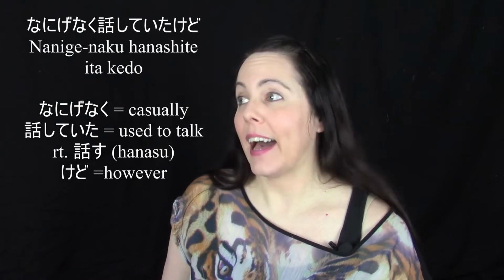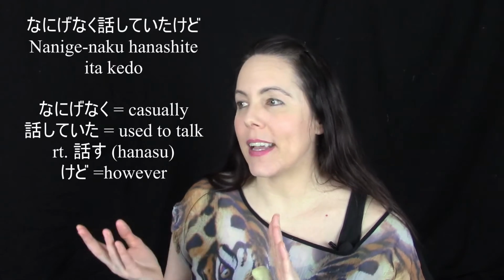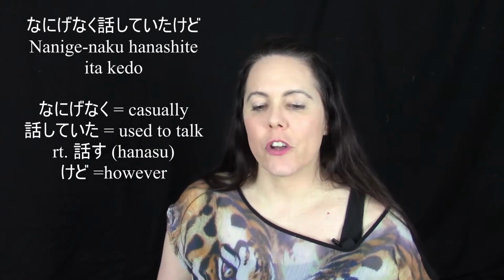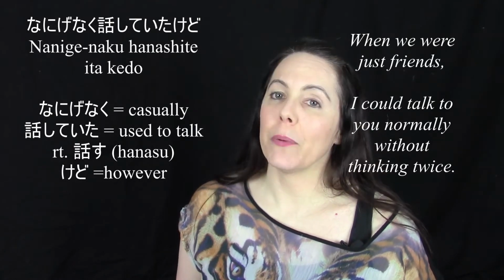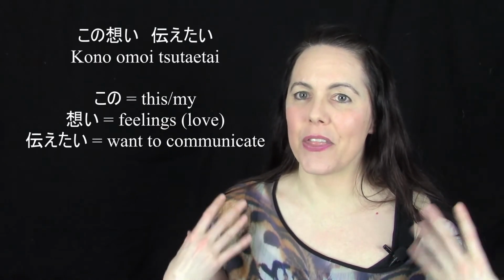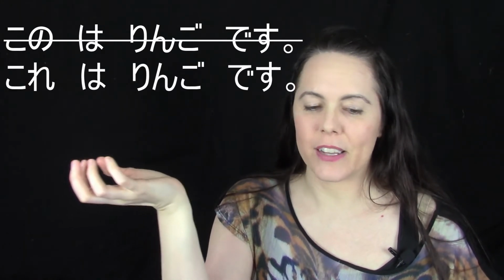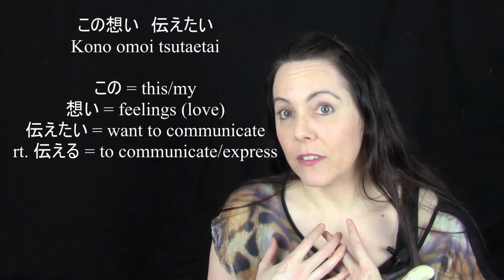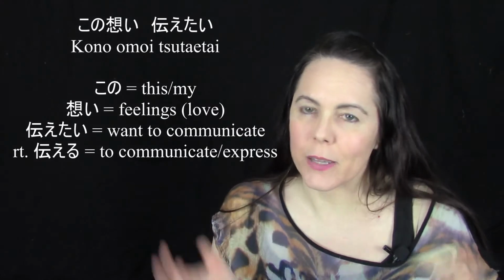Heart Moving: Detailed English Translation Breakdown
I'm a professional anime and game translator who learned a lot of her Japanese from anime songs! Sailor Moon was my first love, so this is a special one for me (even though I don't really like this song...sorry!)

夢の中　ふたりで　いたよね
星たちに　守られて

We were together in my dreams, I know it.
The stars were watching over us.

ともだちの時には気にせず
なにげなく話していたけど
あなただけ気になる　瞬間があったの
もっと綺麗に　いますぐなりたい

When we were just friends,
I could talk to you normally, without thinking twice.
But then, I had a moment when I suddenly only had eyes for you.
And now, I can't grow up fast enough.

恋すると　なにかが　かわるね
瞳をとじて　たしかめて
抱きしめた　ときめき　そのまま
この想い　伝えたい

Something changes when you fall in love, doesn't it?
Close your eyes...just to be sure...
The excitement I felt when I surrendered to my passion;
I want to show you exactly how that feels.

帰り道みんなの前でも
さよならは言いたくないから
思いきり元気に　手をふるわ今日から
もっと素敵な　わたしを見せたい

When it's time to go home after school,
I don't want to say goodbye in front of our friends.
So, starting today, I'll wave with a big smile on my face.
I want you to see the best side of me.

誰よりも　近づいて
あの時の　あなたに　贈るわ
いま愛を　とどけたい

I was closer to you than anyone before.
I couldn't give it to you back then,
But now, I want to give you my love.

明日はとても　いいことが
起こりそうな　気がするわ

I have a feeling that something very good is going to happen in the coming days...

$50: everything

upliftsquire.ArtStation.com